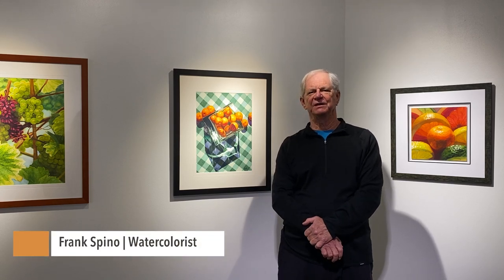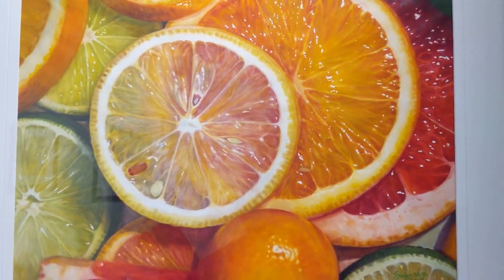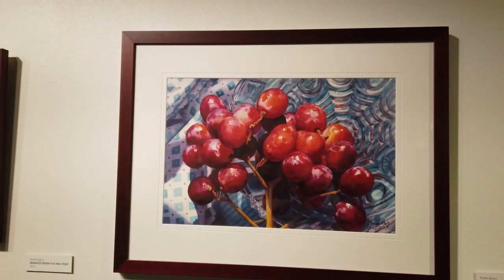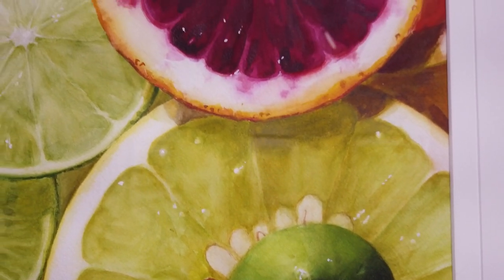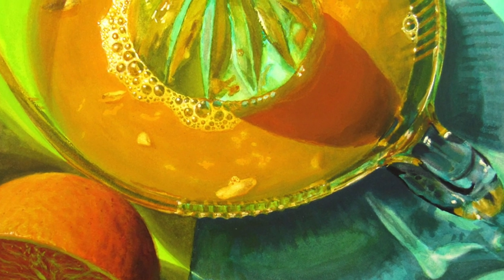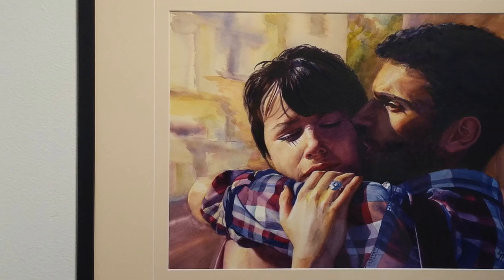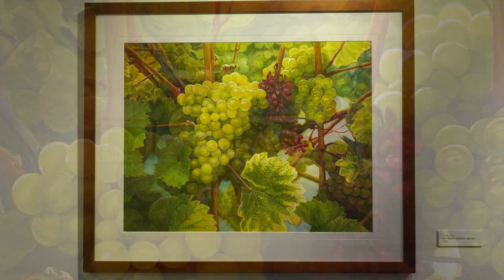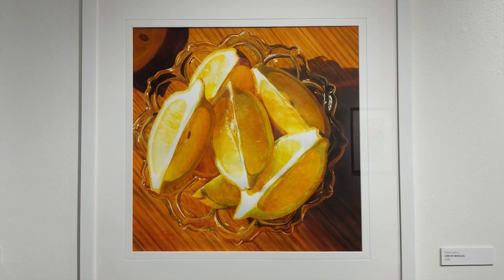An Interview with Watercolorist, Frank Spino | "Fresh Off the Easel" Exhibition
An interview with watercolorist, Frank Spino as we explore his new exhibition, "Fresh Off the Easel" and learn how he became to be an artist, who inspires him, and what drew him to watercolor.

One of our area's most accomplished watercolorists, Frank Spino has achieved signature status in the National Watercolor Society, the Transparent Watercolor Society in America, the Southern Watercolor Society, and the Florida Watercolor Society. In addition to national shows, he has exhibited in juried and invitational international shows in Canada, China, Greece, Hungary, Italy, and the Netherlands. With Still Lifes as his specialty, Frank Spino brings vibrant radiance to the simplest of subjects.

"Fresh Off the Easel: Watercolors by Frank Spino" is on display at the Museum of Arts & Sciences in Daytona Beach, FL through April 25, 2021.